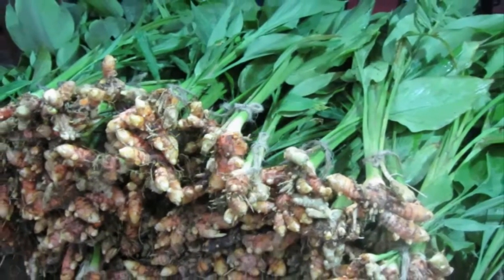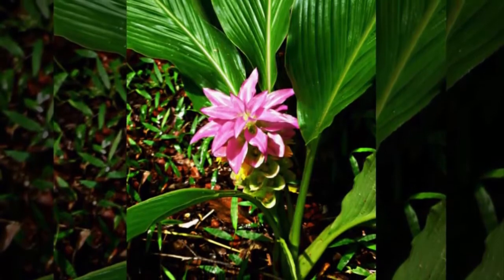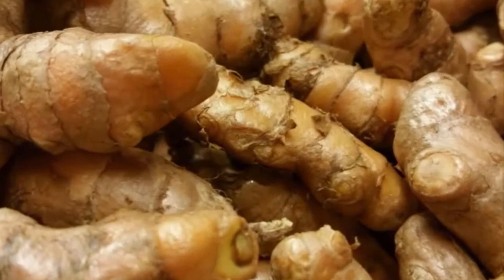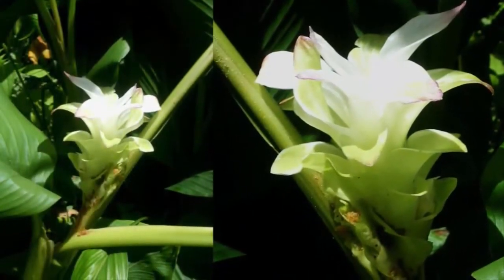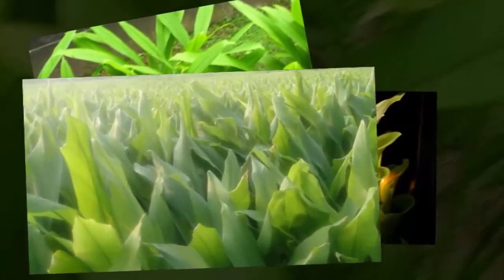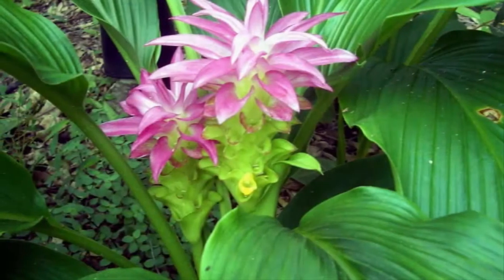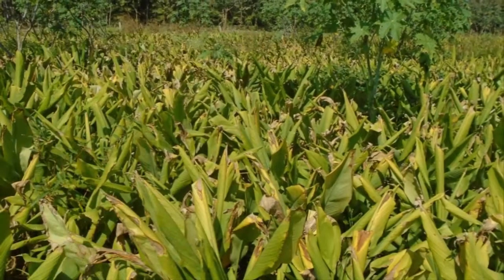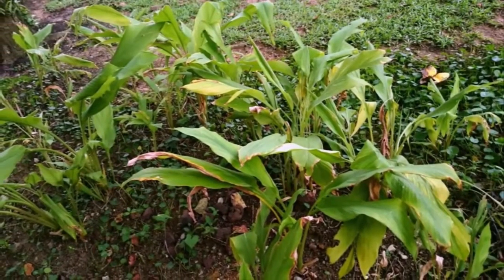How To Plant White Curcuma (Turmeric) With Easy For Beginners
Guide to Success How To Plant White Curcuma (Turmeric) With Easy For Beginners

Welcome to "How To Plant And Hydroponics Channels" which contain natural health info by knowing How to Plant Fruit, How to Plant Flowers, Hydroponics Systems, Hydroponics Plant, Decorative plants, How to Plant, Hydroponics, benefits of fruit, benefits of vegetables, as well as types of fruit, fruit and Vegetable cultivation methods.

"How To Plant And Hydroponics Channels"